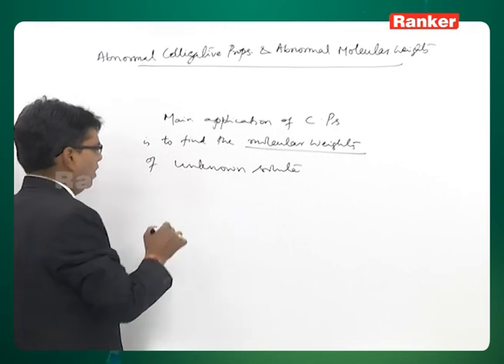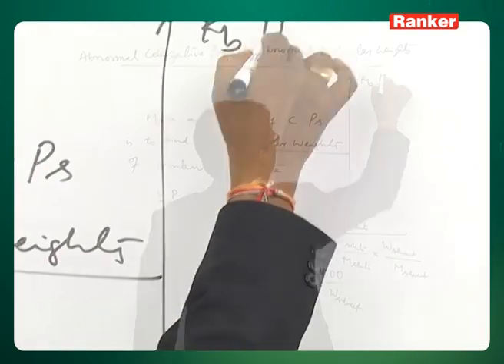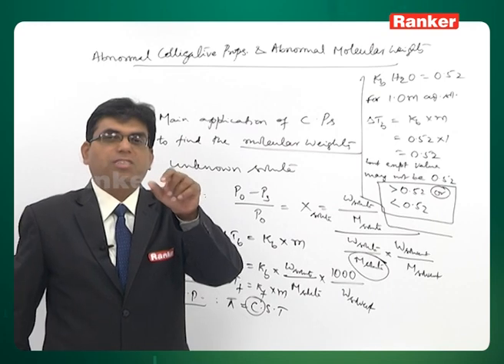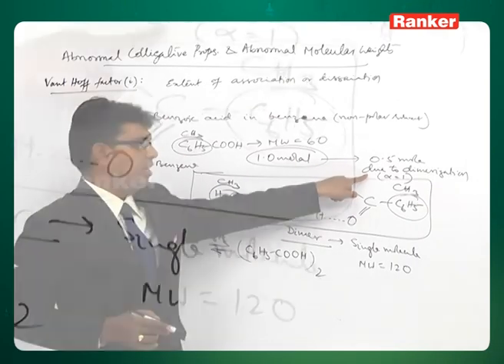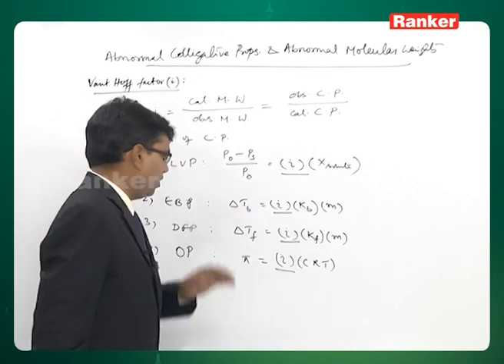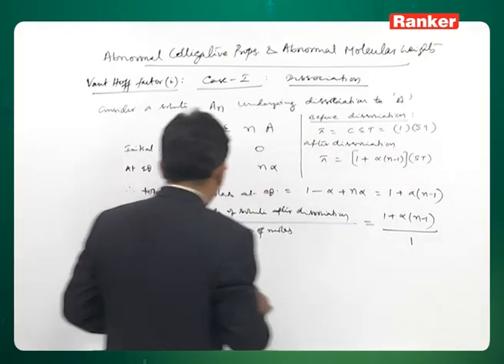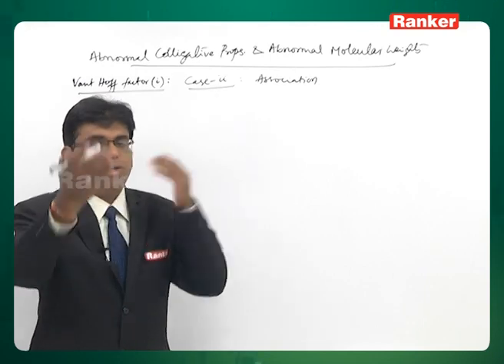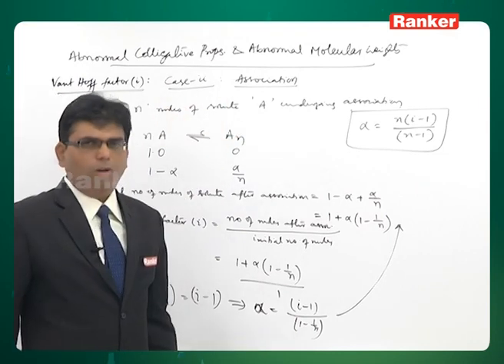Abnormal Colligative Properties & Abnormal Molecular Weight | Solutions | Chemistry | NEET 2023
This lecture video deals primarily with Abnormal Colligative Properties and Abnormal Molecular Weight in Solutions which is briefly explained by Dr. V. V. S. Ramakrishna Sir.